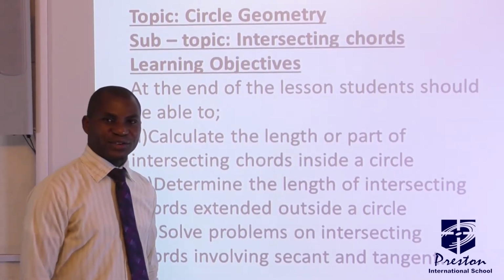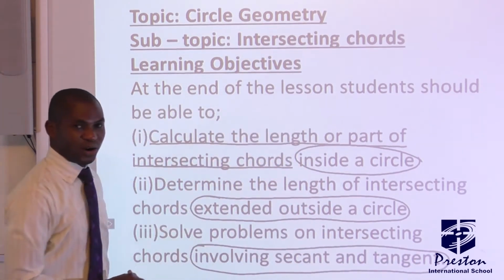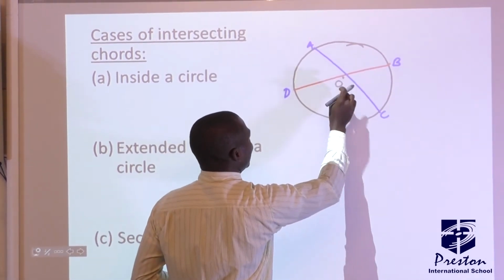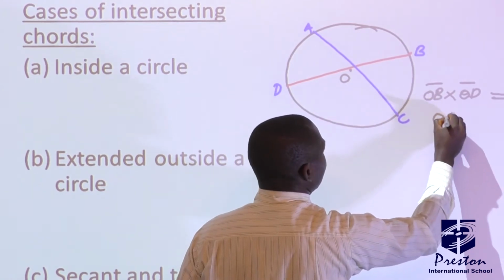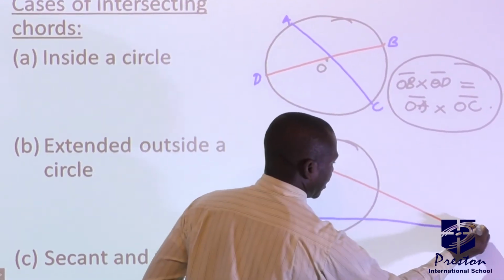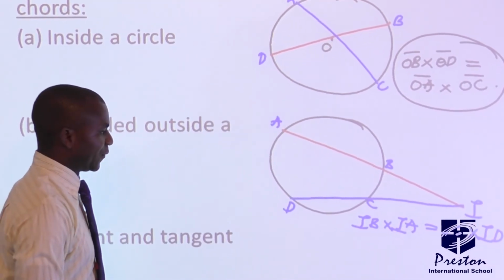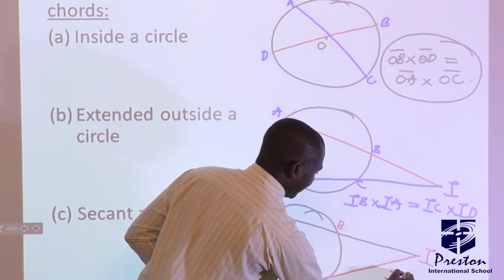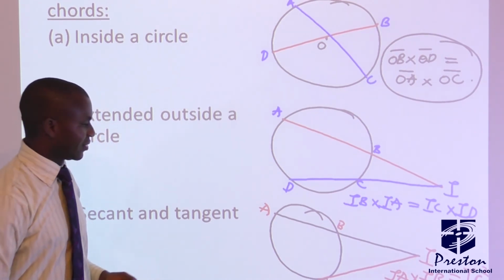Circle Geometry (Intersecting chords) - SSS2 Maths